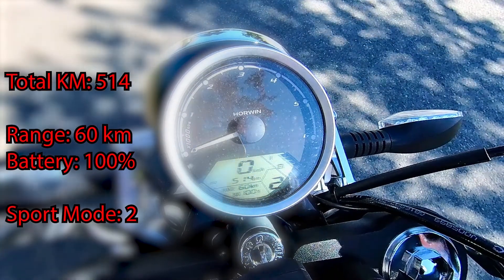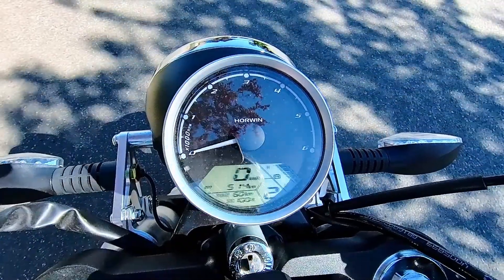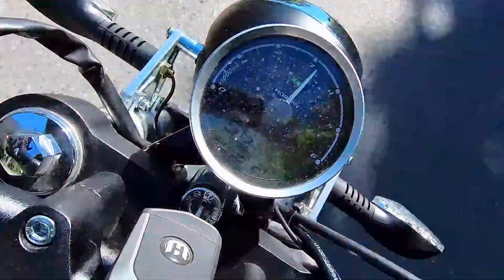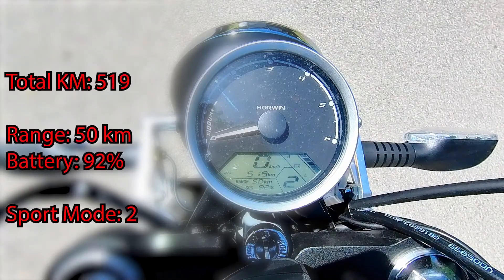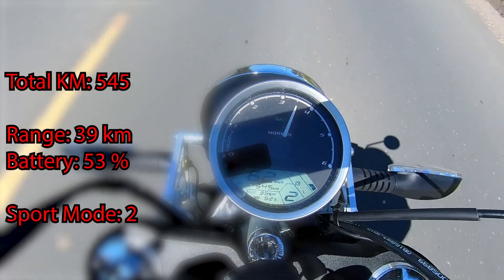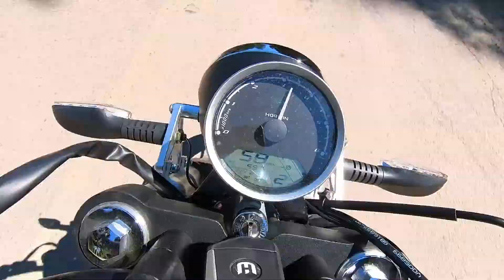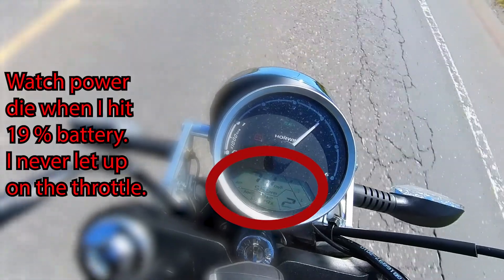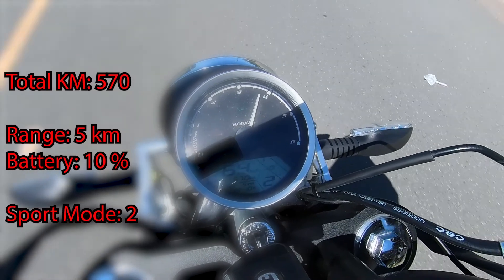Horwin CR6 range is a lie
Let's get to the bad news right away.  Total range I got in sport mode was 63 KM.  I rode around town, through some rural areas and a few hills.  I weigh 195 lbs and am 5'11".   Vancouver company I bought from says I should get 100 KM range in sport mode.  Horwin website says 120 km and doesn't specify what mode I need to be in to achieve that.  Neither sites discuss how heavy the rider should be to achieve optimal distance.

Good news this bike does really well on the hills.  Much better than the Super Soco.  However a couple things to note.  Obviously range is garbage compared to what is advertised.  I would be fine with 90+ km range but 63 km when you advertise a minimum of 100 km is false advertising.  ALSO when you hit 19% the bike drops a ton of power.  You will see 6:27 mark that I am doing just over 70 KM/h and without laying off the throttle it goes down to 60 km/h all by itself.  I can get back to 65 or 66 at times with a long straight away but it takes a long build up.  Feels very unsafe riding through town with little to no power.  Really make sure you have time to pull out in front of traffic.

Not worth the money.  I definitely feel lied to.  Really wish the million videos I watched before buying this bike were more honest.  Clearly they were paid by Horwin and not honest reviews.